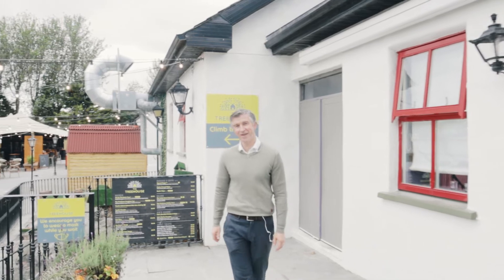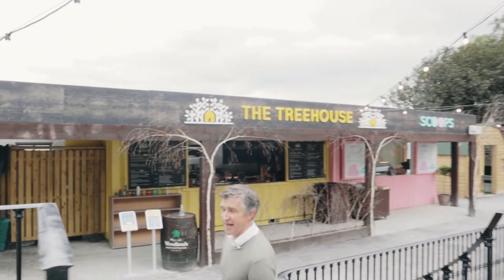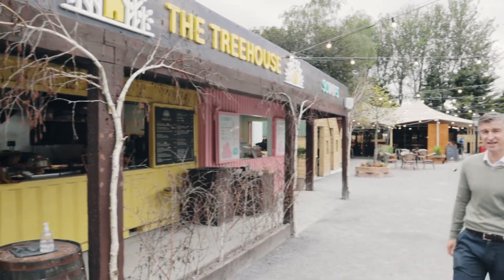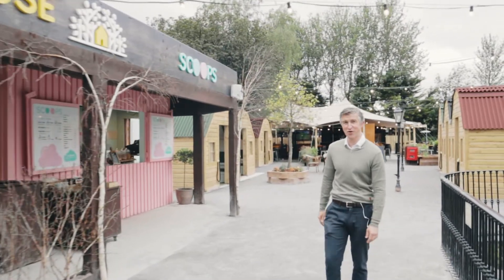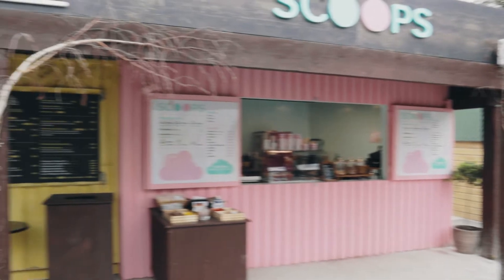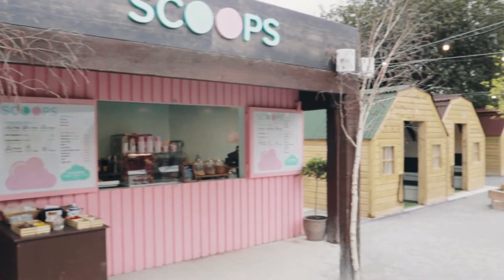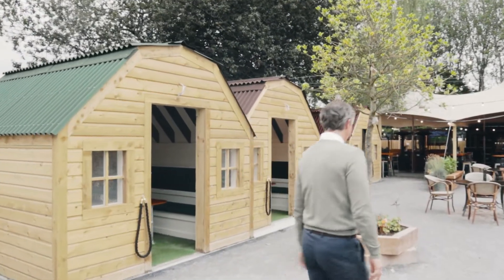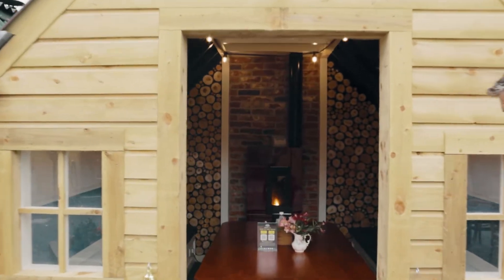Treehouse Area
One last Treehouse update for you.

 The Treehouse Food Cabin is now fully operational and  ready for you to climb on up!

Open daily from 9am to 9pm. The Treehouse Bar is open from 11am.

The Treehouse area includes
- The Treehouse Food Cabin – takeaway and dine in.
- Farmhand Coffee – roasted exclusively for Woodlands.
- The Treehouse Bar.
- SCOOPS Ice-Cream Parlour.
- The Tree Huts – private dining huts with wood pellet fire stoves.
- Outdoor seating with full canopy and heaters.

Bookings are recommended for The Treehouse area.

Stay safe and we look forward to seeing you